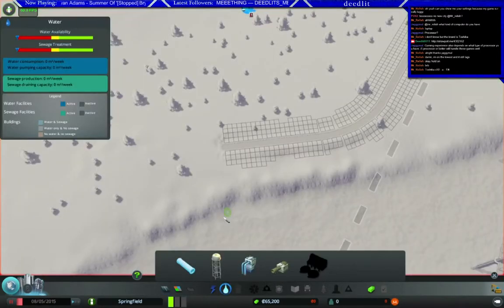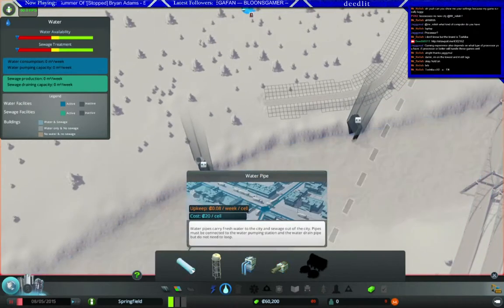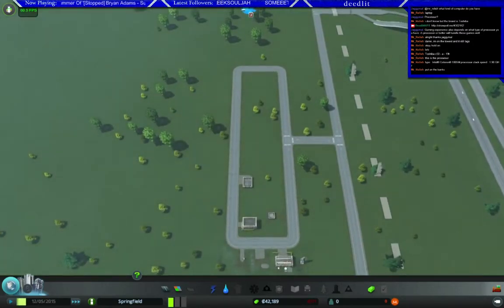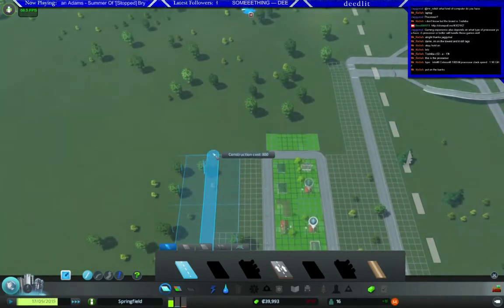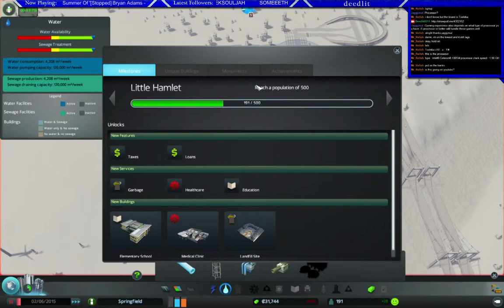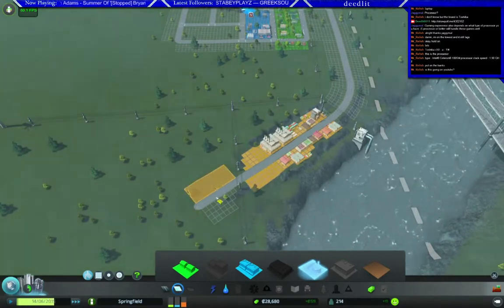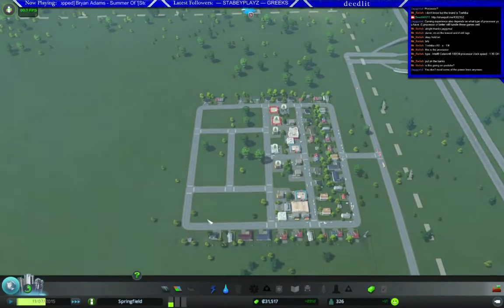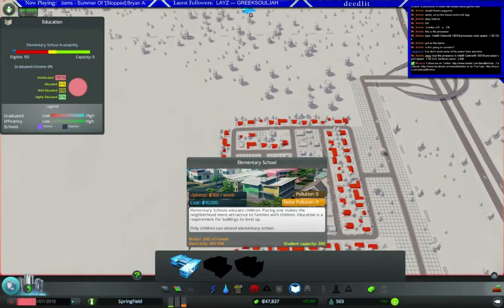Cities: Skylines - Building your first little hamlet.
This is a little how-to about building your first Little Hamlet. A few things to take into account and I hope it will help all of those who are just starting out. All I can say is, start building slowly. Made this as requested by Mr_Relish. Thank you for recommending this as well!